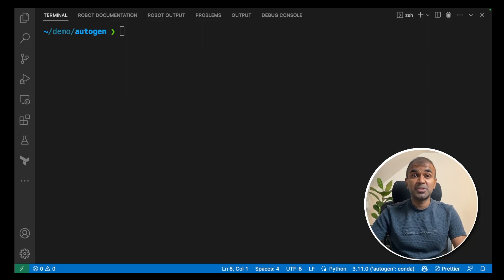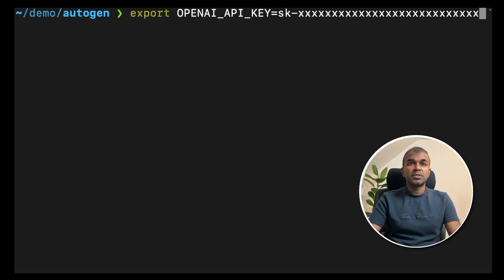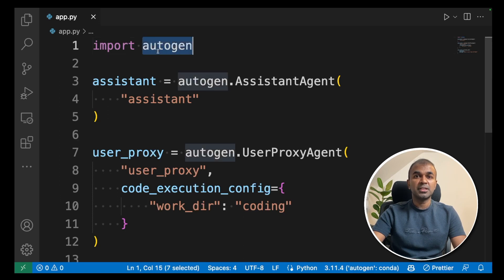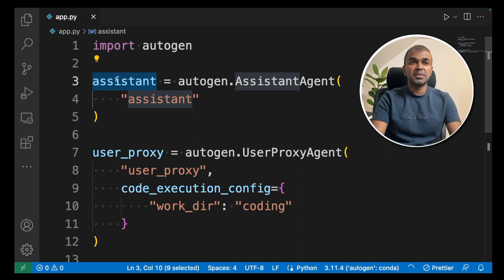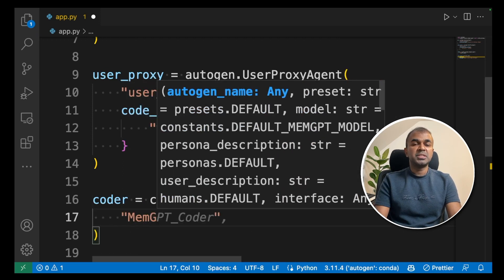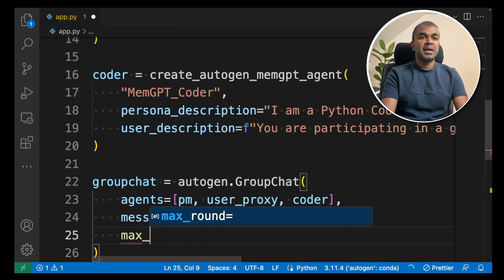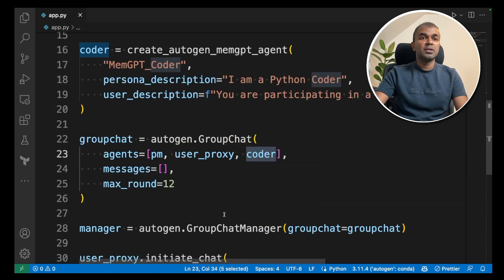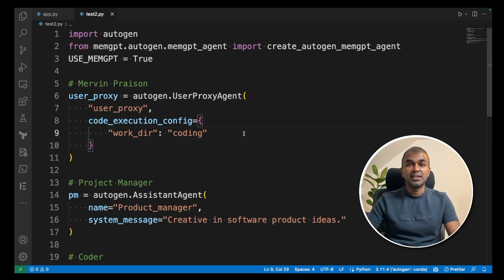MemGPT + AutoGen 🧠🤖 Unlimited Memory & Autonomous AI Agents! INSANE🤯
Dive deep into the world of MemGPT & AutoGen - an ASTONISHING AI collaboration!

🚀 Benefits:

🌟 Discover the seamless integration of two POWERFUL AI tools.
📚 Step-by-step guide to set up this REVOLUTIONARY system on your computer.
🖥️ Witness the magic of creating a Tic Tac Toe game using AI.
💡 Gain insights into the future of AI-driven development.
🛠️ Equip yourself with CUTTING-EDGE tech knowledge!

Timestamps:
0:00 - Introduction to MemGPT & AutoGen
0:07 - Setting up the system
0:27 - Activating virtual environment
0:38 - Installing packages
0:56 - Basic setup of app.py
1:07 - Creating assistant, user proxy
1:24 - Initiating chat & game creation
1:39 - Code breakdown
2:55 - Group chat creation
3:33 - Tic Tac Toe game in Python
3:43 - Running & witnessing AI magic
4:00 - Conclusion & call to action

Code below:

pip install "pyautogen[teachable]"
pip install pymemgpt

import autogen
from memgpt.autogen.memgpt_agent import create_autogen_memgpt_agent
USE_MEMGPT = True

# Mervin Praison
user_proxy = autogen.UserProxyAgent(
    "user_proxy",
    code_execution_config={
        "work_dir": "coding"

# Project Manager
pm = autogen.AssistantAgent(
    name="Product_manager",
    system_message="Creative in software product ideas."

# Coder
coder = create_autogen_memgpt_agent(
    "MemGPT_coder",
    persona_description="I am an engineer, trained in Python",
    user_description=f"You are participating in a group chat with a user ({user_proxy.name}) and a product manager ({pm.name}).",

groupchat = autogen.GroupChat(agents=[user_proxy, pm, coder], messages=[], max_round=8)
manager = autogen.GroupChatManager(groupchat=groupchat)

user_proxy.initiate_chat(
    manager,
    message="Create a tic tac toe game."